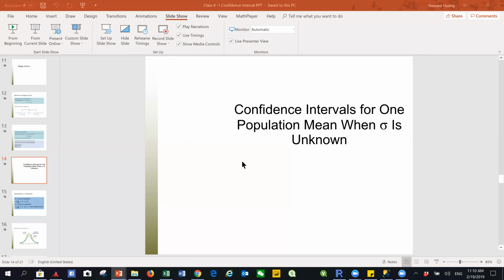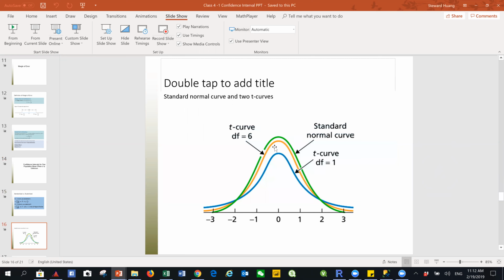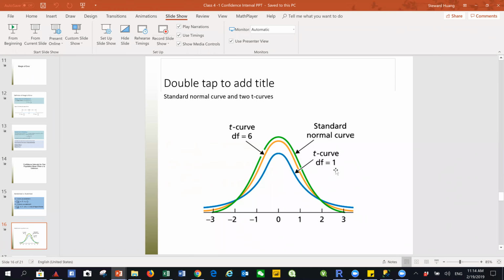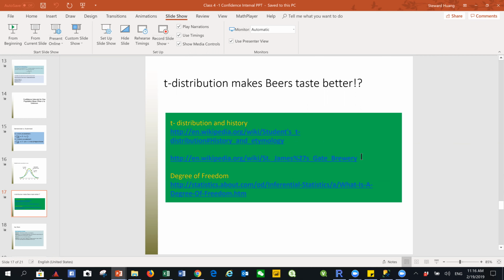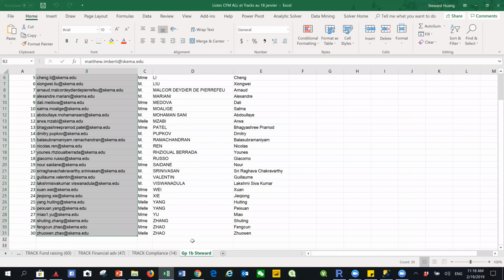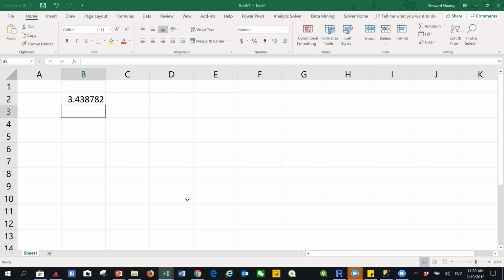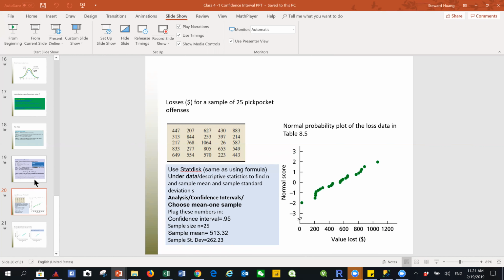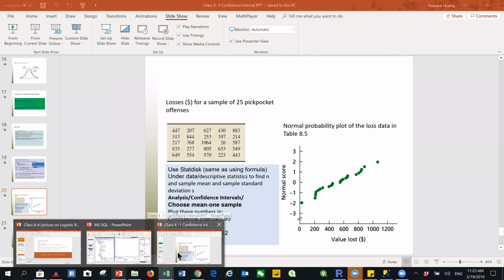MSc CFM Data Analysis 4th Class on Confidence Intervals (II)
This is one of the two videos to cover confidence intervals for the 4th class of Data Analysis class.